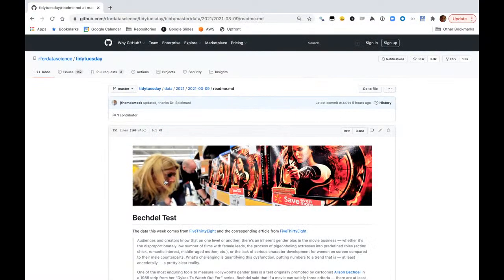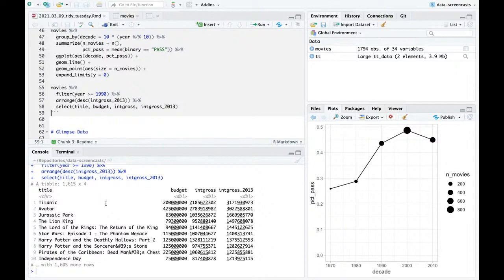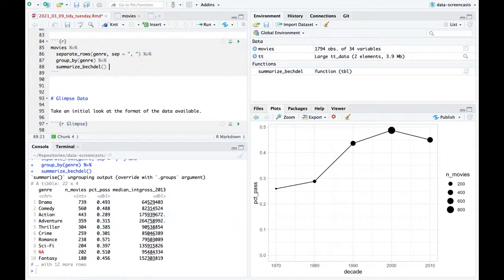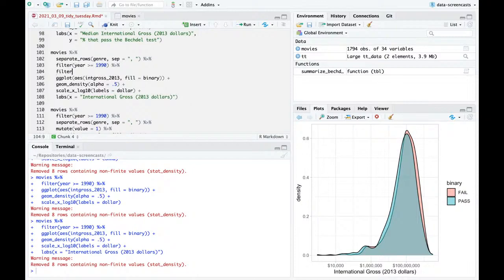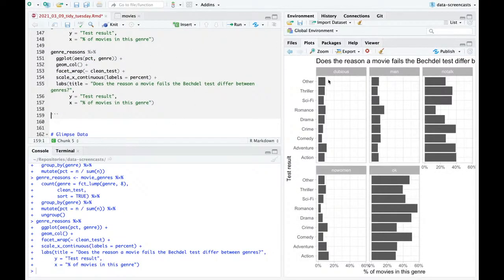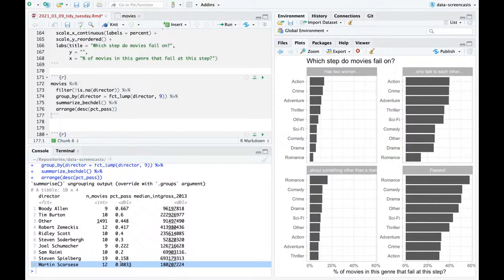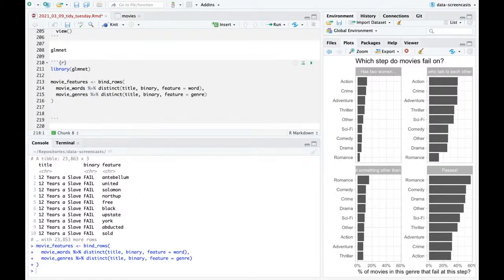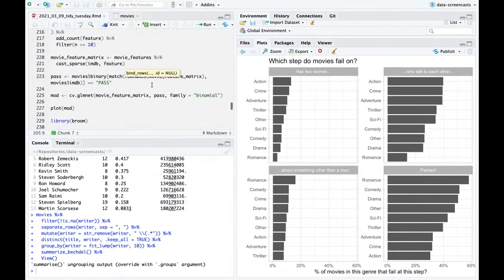Tidy Tuesday live screencast: Analyzing the Bechdel test in R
I'll analyze a dataset about the Bechdel test for gender representation, without looking at the dataset in advance.